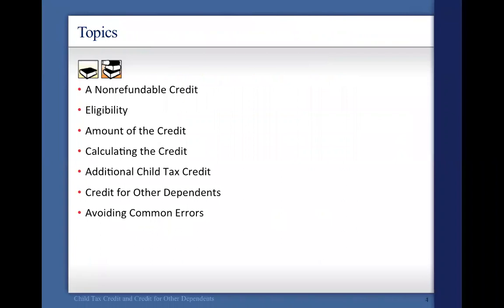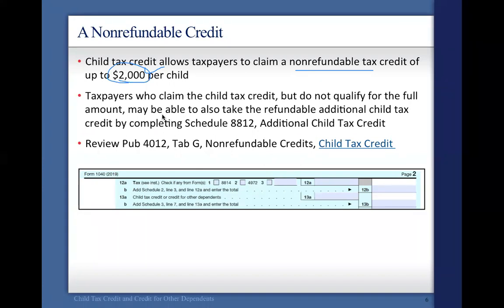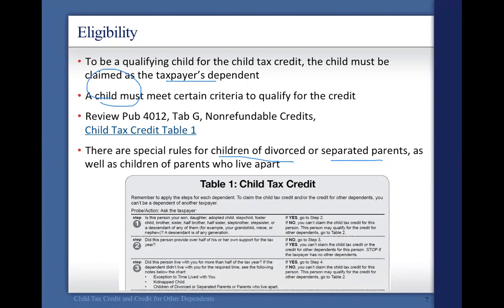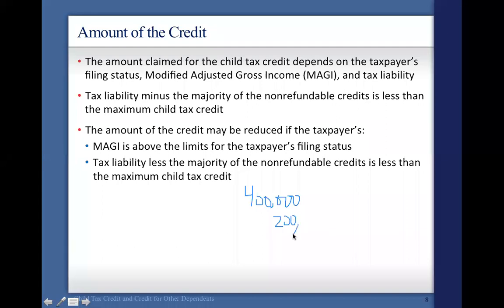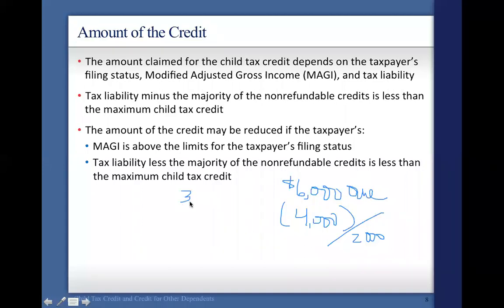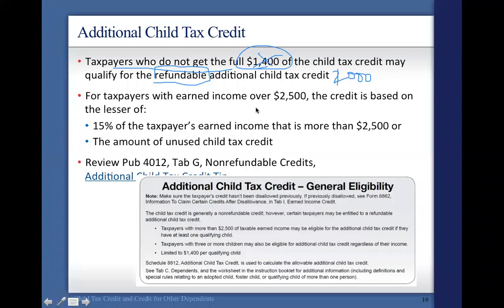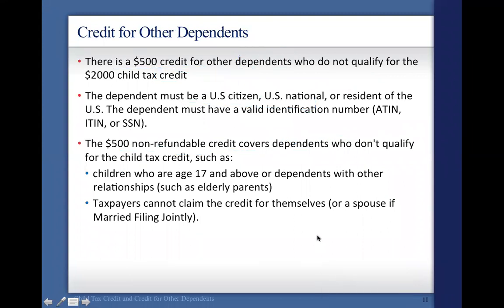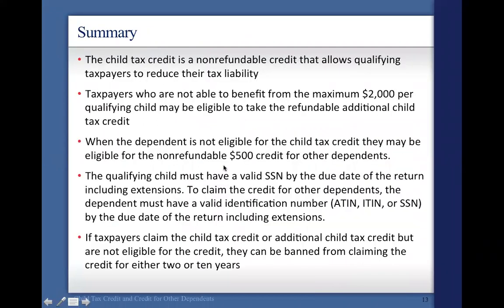Child Tax Credit Lecture